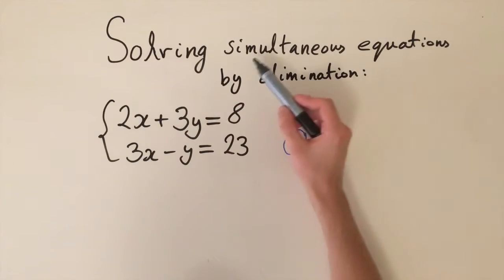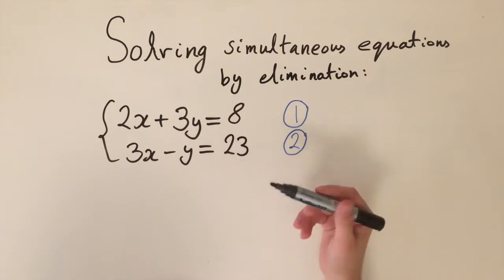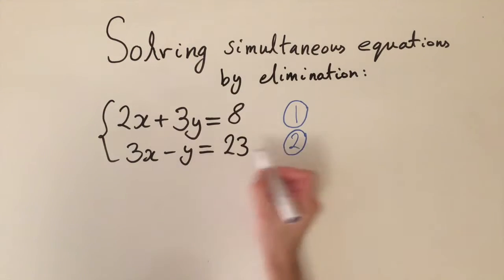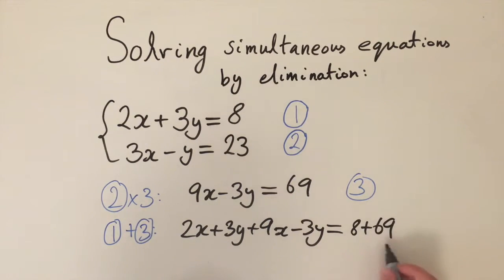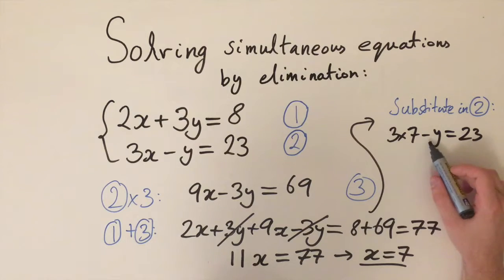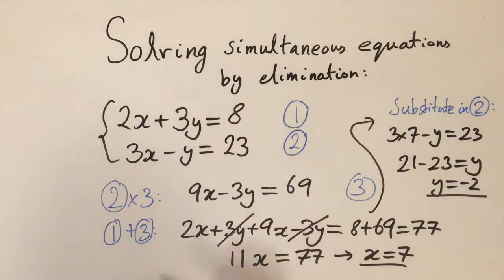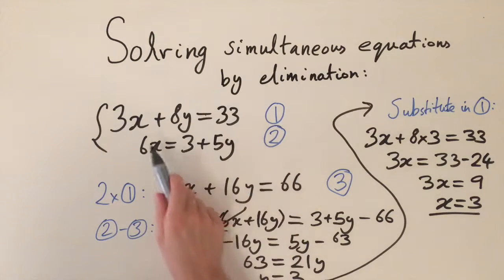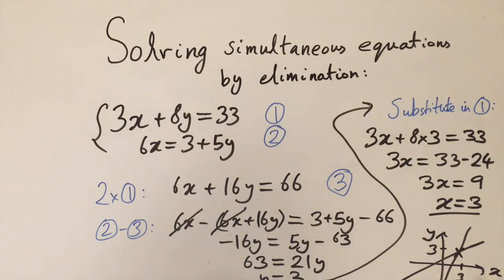Solving simultaneous equations by elimination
In this video we look at a method of solving linear simultaneous equations called elimination where the goal to combine the two equations into one whilst eliminating a variable. From this we can then solve the problem. (With examples).